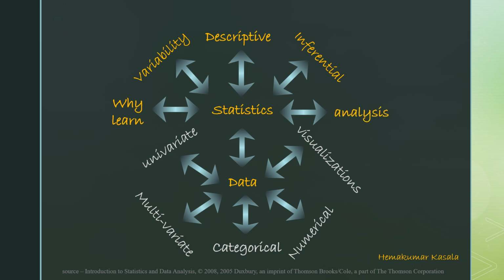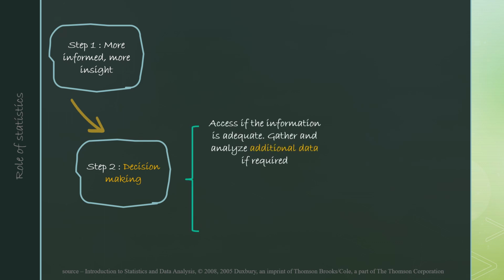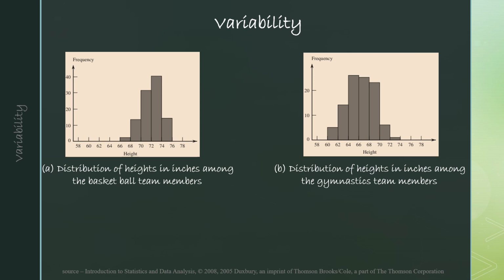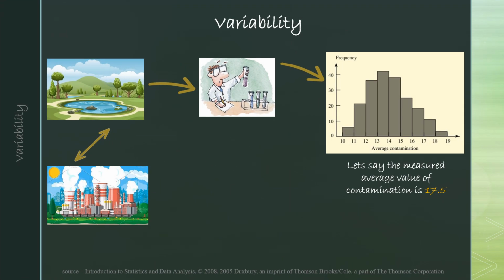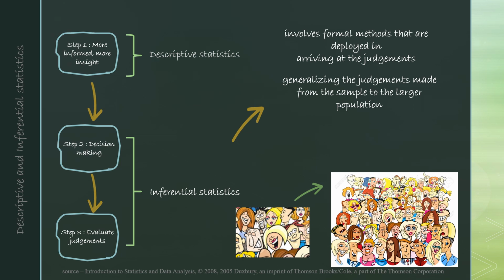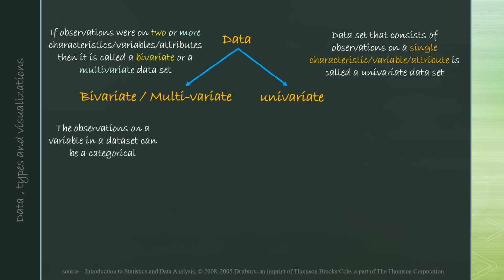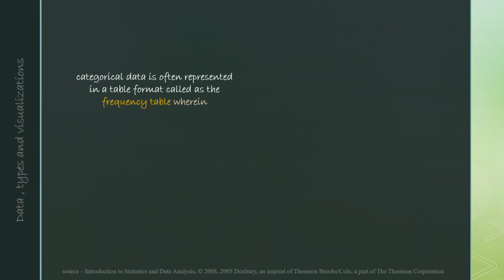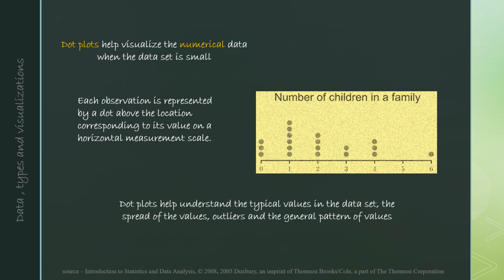Statistics 01 Role & Process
This is an introductory video in the playlist of videos on essential statistics for data science. This video introduces
- the role of statistics
- the purpose and essence of statistics
- statistical data analysis process
- variability the basic driver behind statistical studies
- descriptive and inferential statistics
- univariate, bivariate and multivariate data
- types of data, categorical/numerical, discrete/continuous
- and basic visualizations in statistics